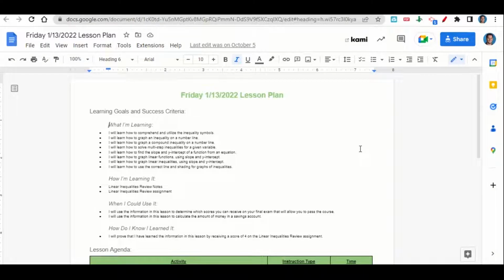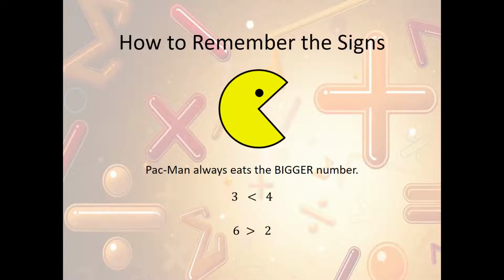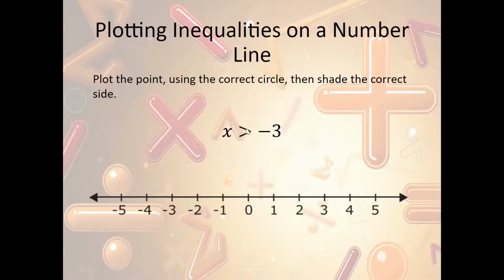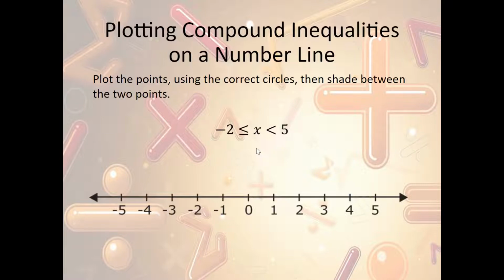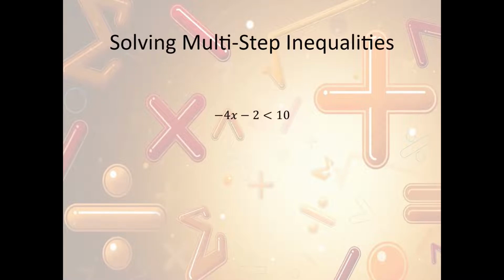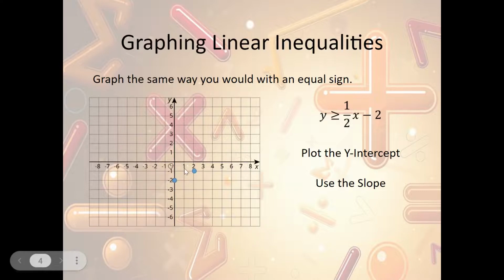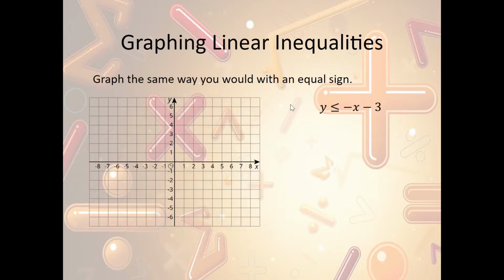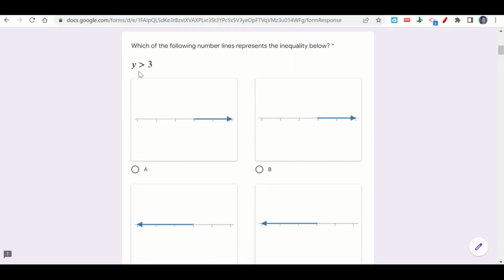1/13/2023 Linear Inequalities Review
0:00 Agenda and Learning Goals
1:35 Linear Inequalities Review Notes
19:08 Linear Inequalities Review

Instructions:
* Review the Linear Inequalities Review Notes on Google Slides.
* Complete the Linear Inequalities Review assignment on Google Forms.

What I’m Learning:
* I will learn how to solve multi-step inequalities for a given variable.

How I’m Learning It:
* Linear Inequalities Review Notes
* Linear Inequalities Review assignment

How Do I Know I Learned It:
* I will prove that I have learned the information in this lesson by receiving a score of 4 on the Linear Inequalities Review assignment.